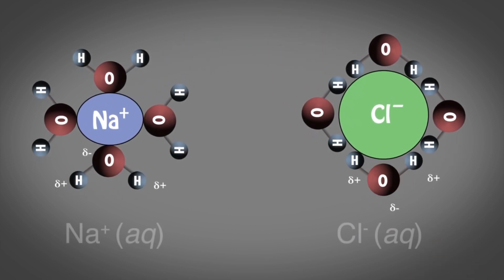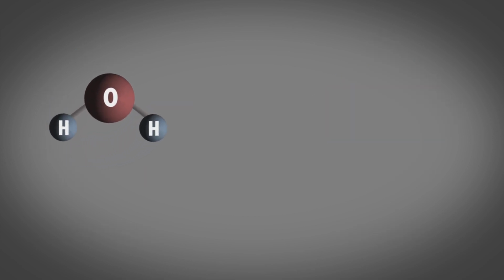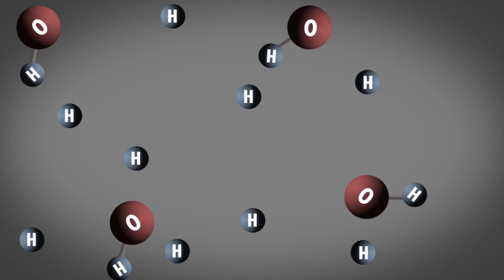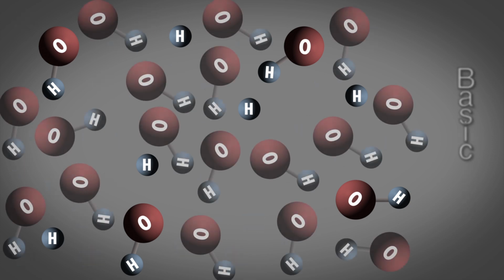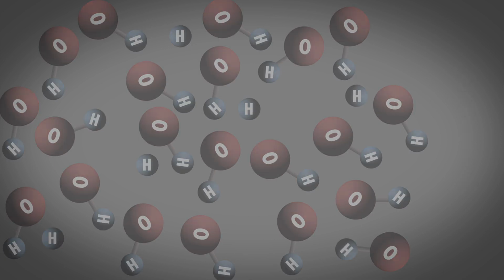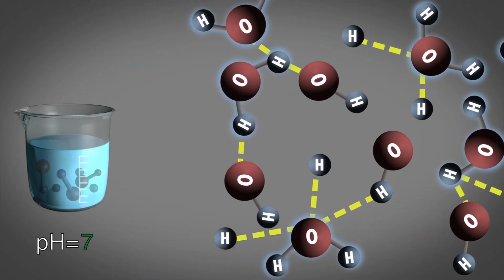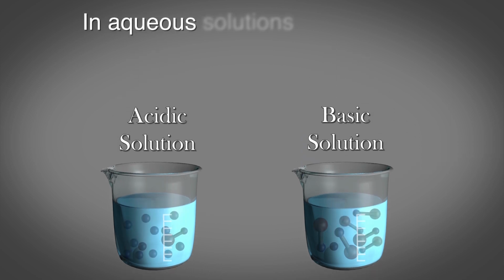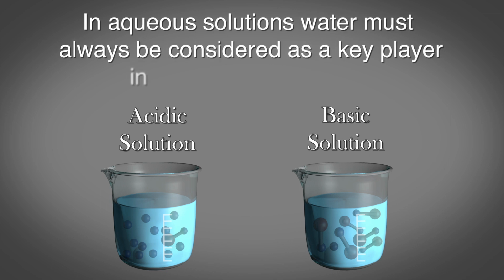Aqueous Equilibria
Dr. LaBrake describes the autoionization of water.